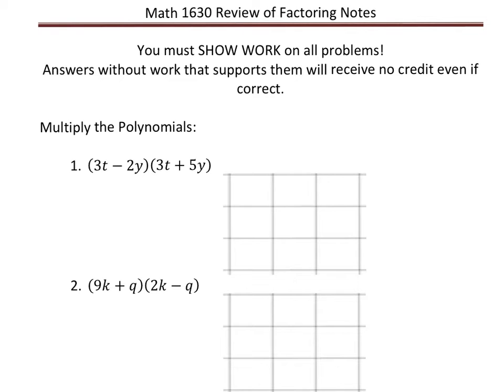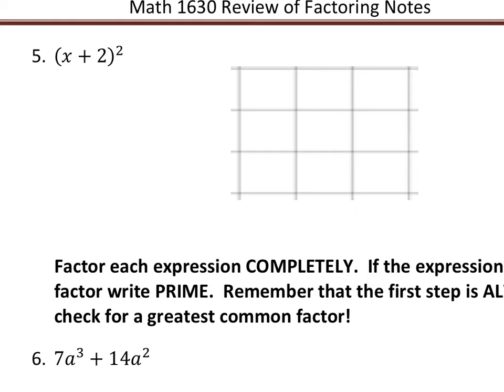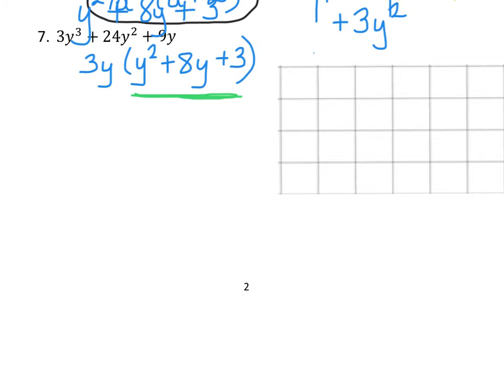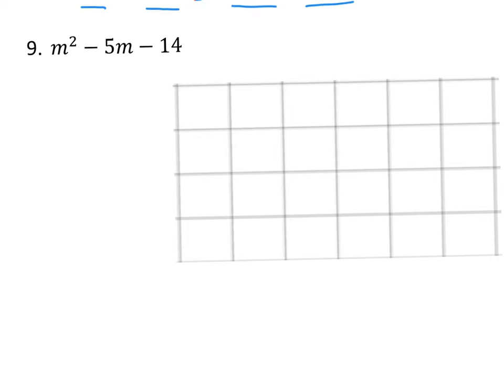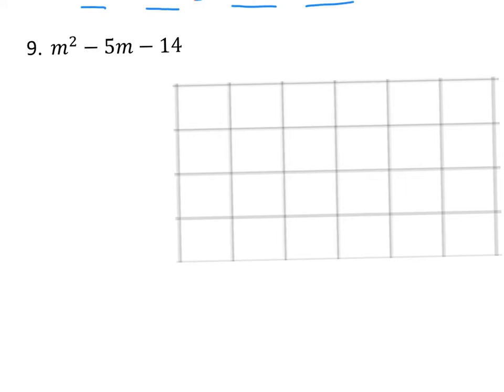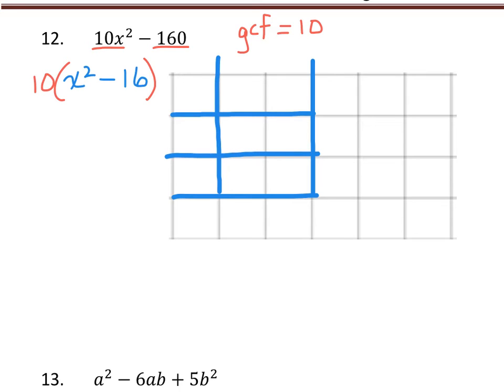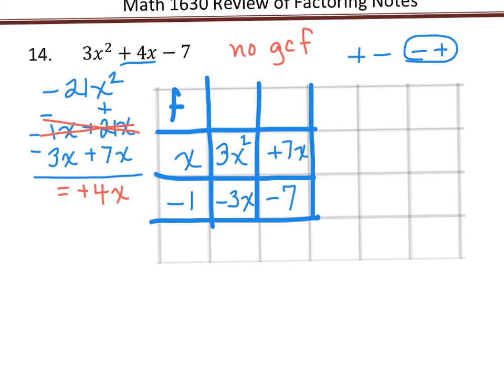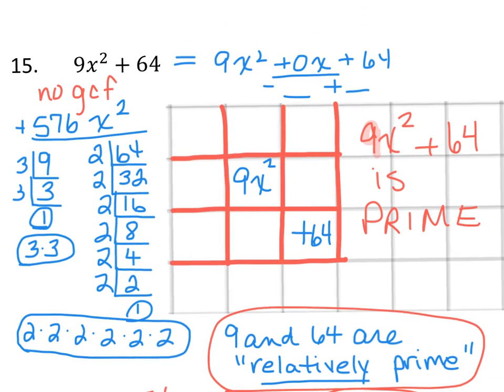Review of Multiplying Polynomials and Factoring